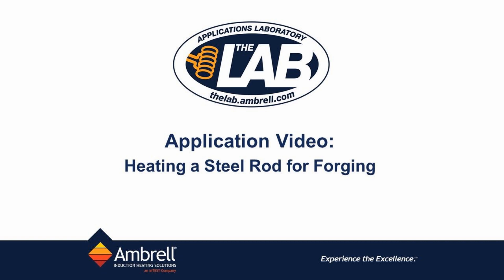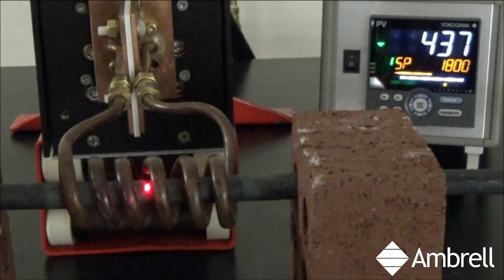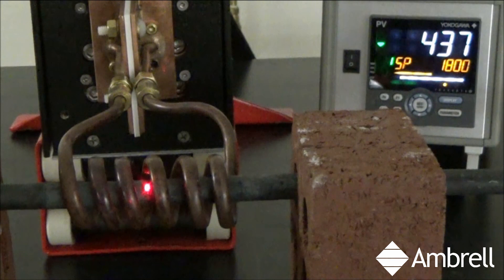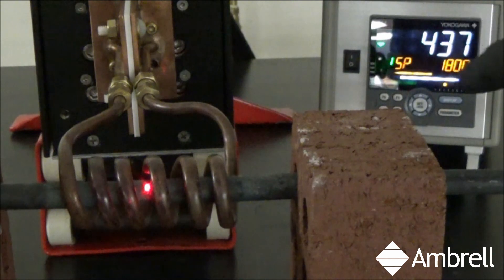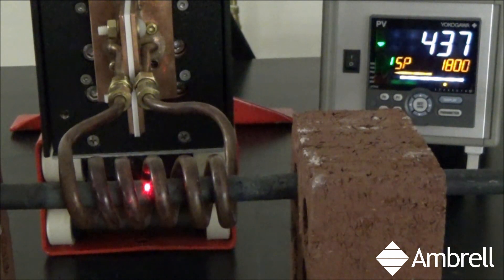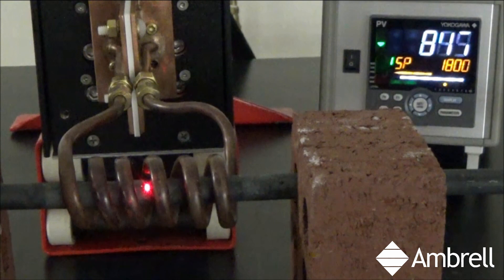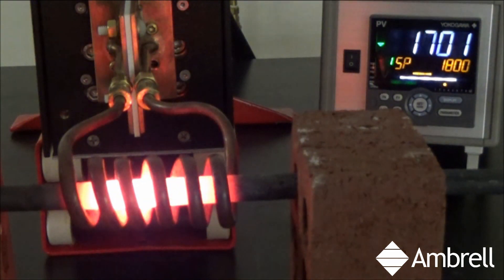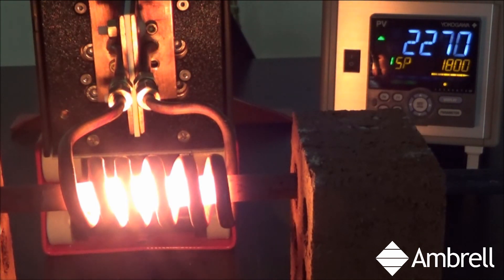Induction Heating a Steel Rod for Forging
In this application video, a steel rod is heated for forging with an Ambrell EASYHEAT induction heating system. Testing was conducted by THE LAB at Ambrell.